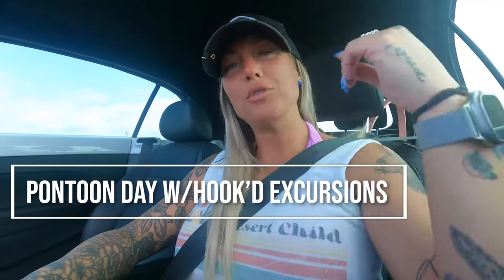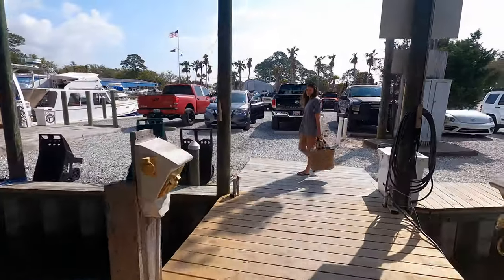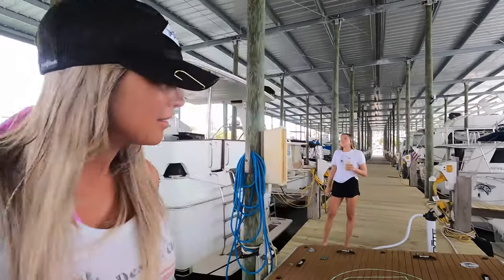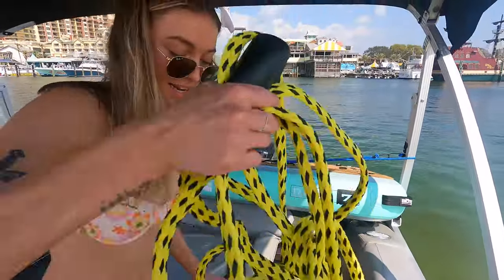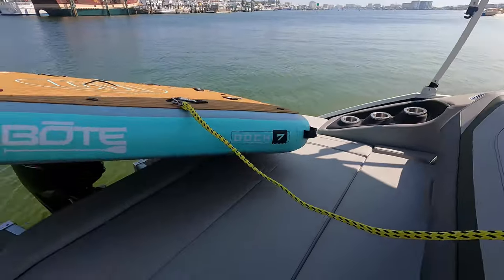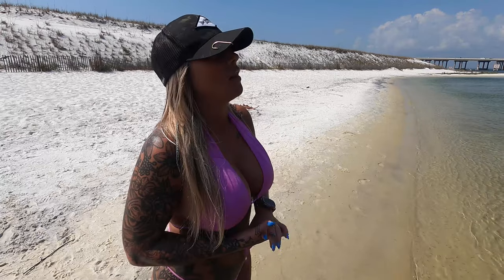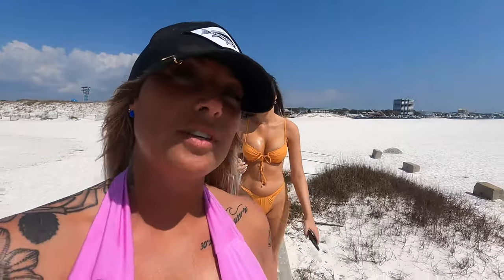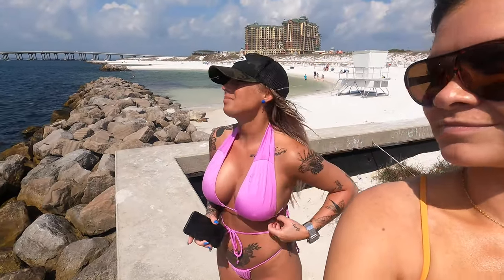Destin, Florida Pontoon Fun !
Come along to Norregio Point in Destin, Redneck Beach, and Crab Island.. not to mention being boarded by the Coast Guard lol...

With Hook'D Excursions, we offer paddle boards, floating docks, snorkel gear, games and just an all around stress free experience. The best part, our certified/licensed captain takes you where ever you wanna go , helps you through the day with assisting with your needs! Providing exceptional service!

If you are interested in booking a Crab Island Excursion, or maybe even a sunset cruise I provided the website link below for you!

Trip options and rates are provided, just give us a call at (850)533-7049 or send us in an inquiry through the site to discuss dates!

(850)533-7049